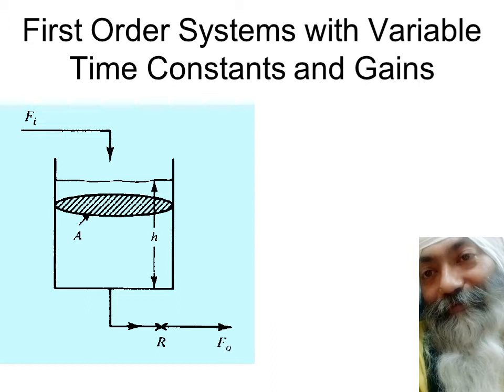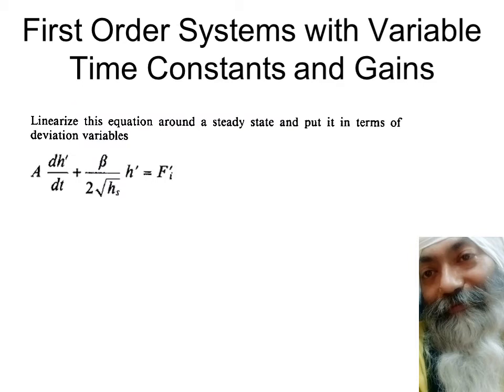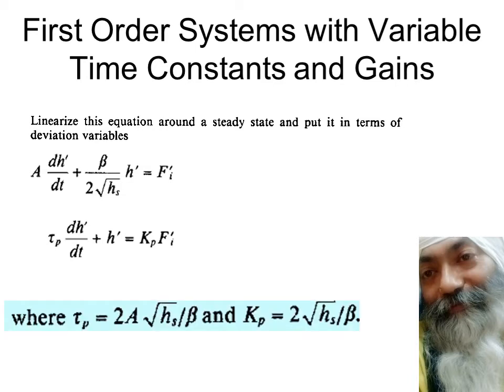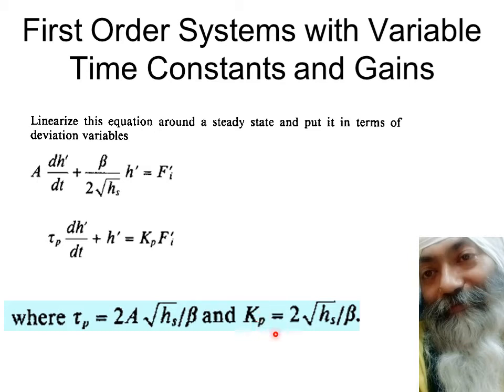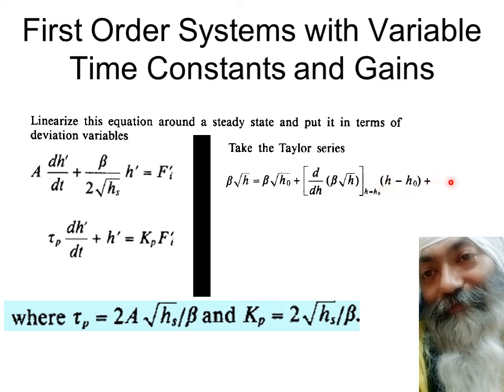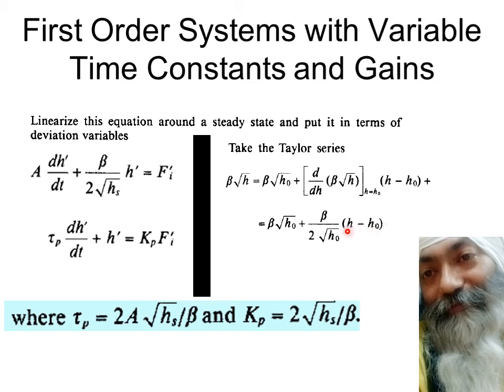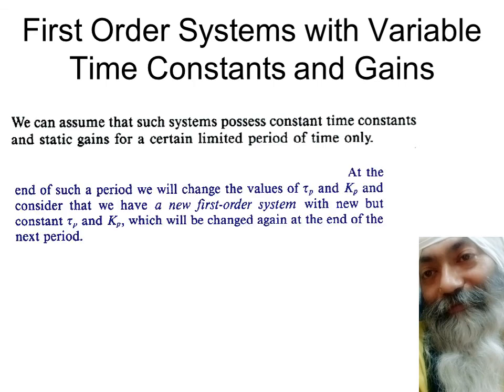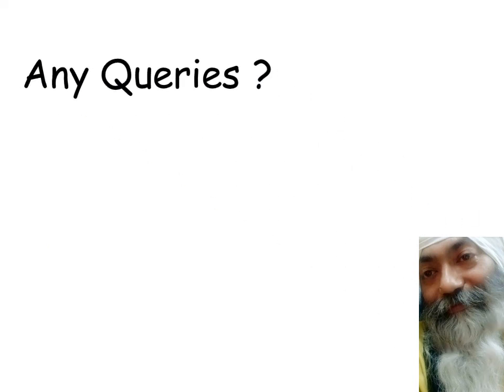First Order Systems with Variable Time Constants and Gains